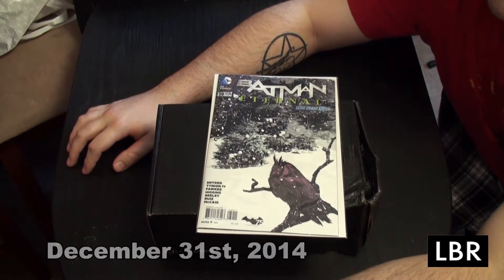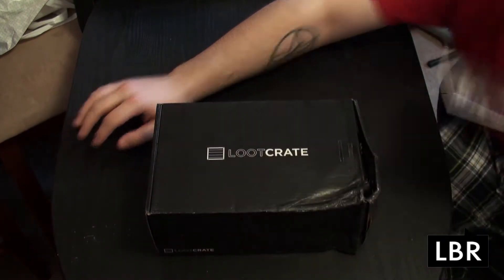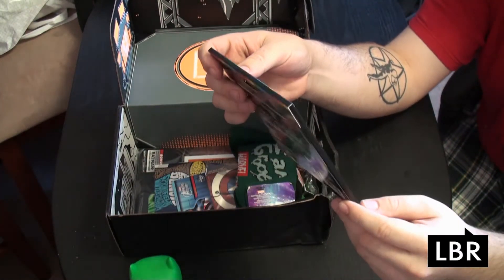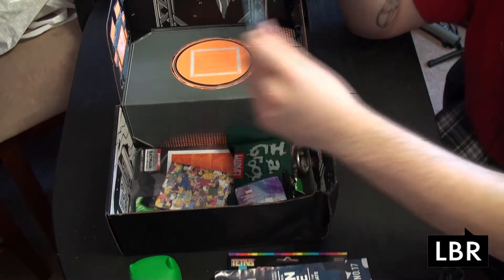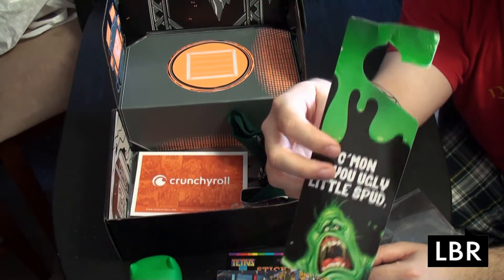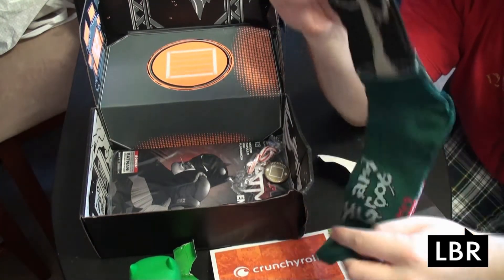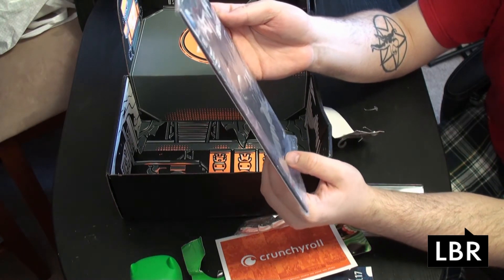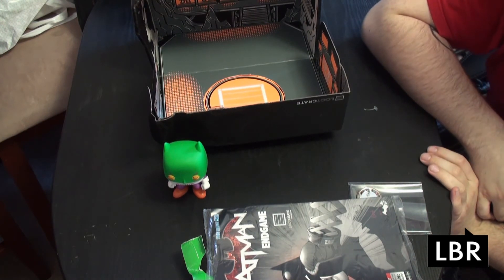The Pull List 12.31.2014 + Loot Crate 12.2014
Longbox Radio Comic Book Pull List for December 31st, 2014 and December 2014 Loot Crate unboxing featuring Lee.

In which someone punched my Loot Crate.